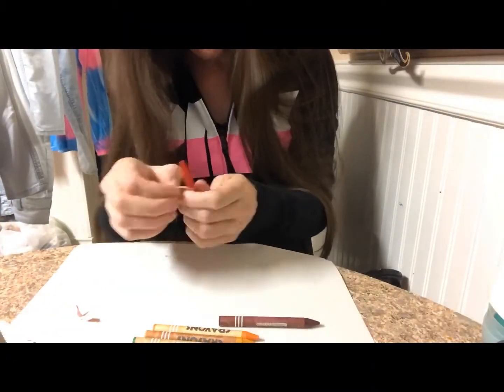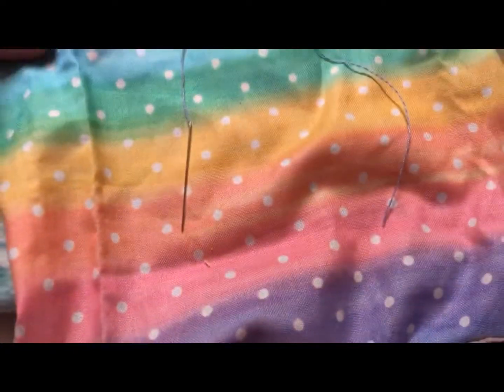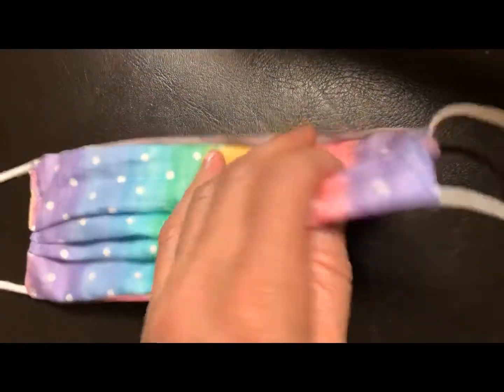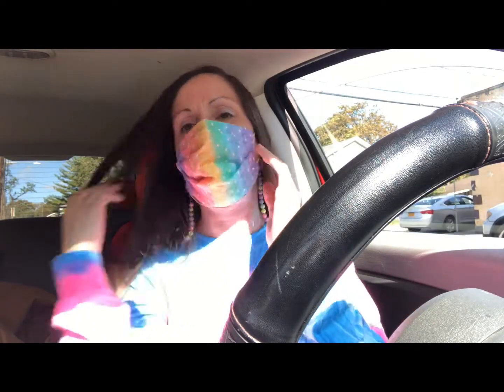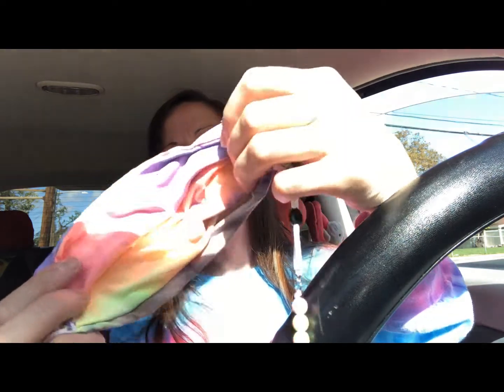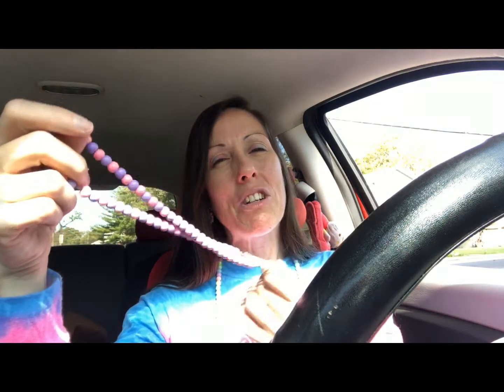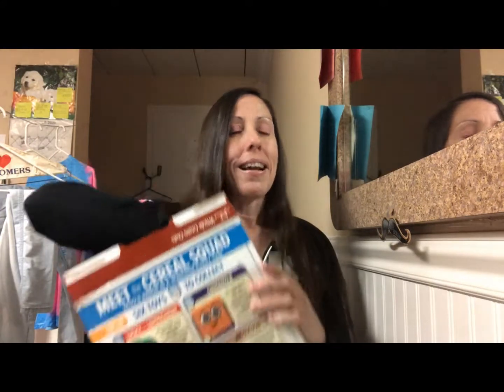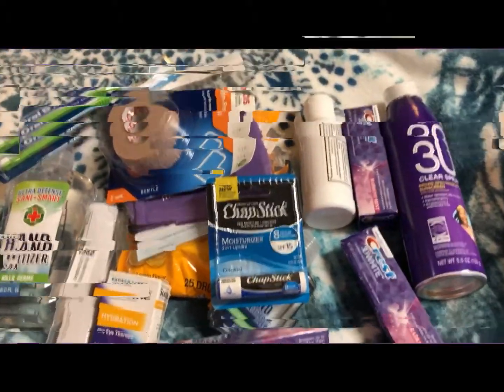A FAILED ATTEMPT AT FLAT CRAYON DRAWINGS (THE ART MAKER), HOW TO MAKE YOUR OWN FACE MASKS AND CHAIN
I ran out of space in the title. There’s also a short clip of some free stuff I got from an health insurance company.